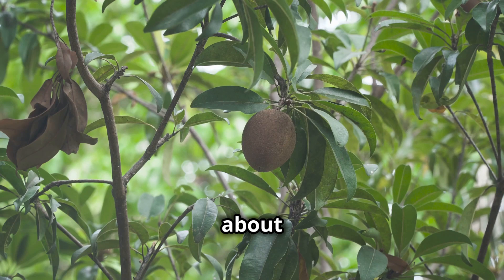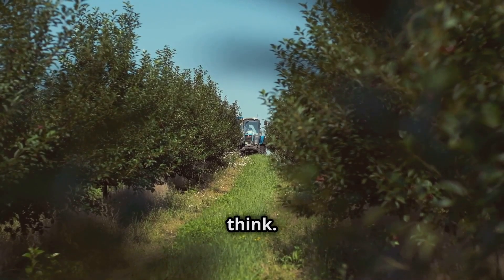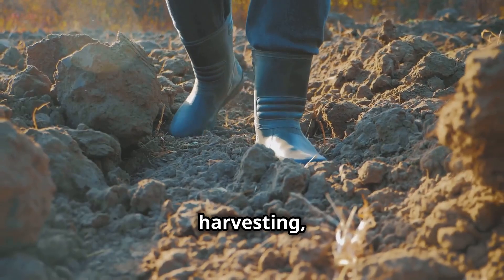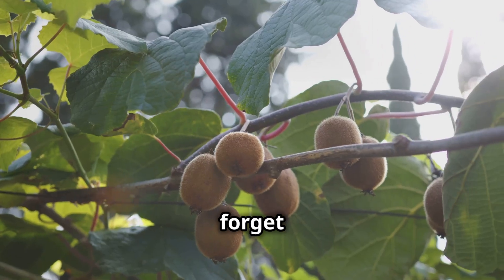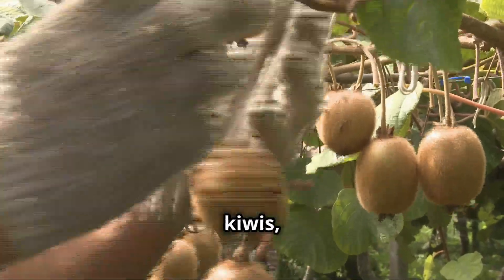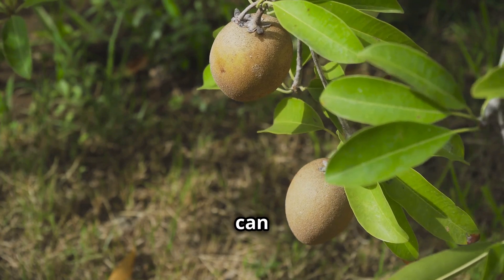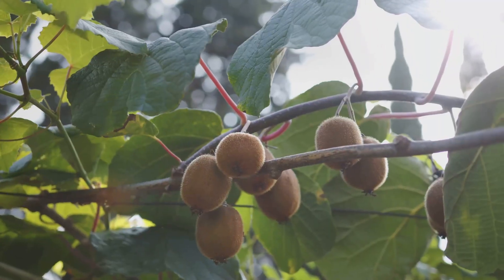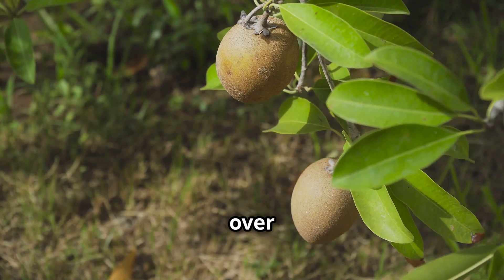Harvesting & Processing Millions of Tons of Kiwis | Modern Farming Technology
Welcome to "The Kiwi Journey: From Farm to Factory"! In this captivating 8-minute video, we delve into the amazing world of kiwi harvesting and processing. Discover how heavy machinery agriculture technology transforms the kiwi industry, ensuring efficient harvesting and sorting. Join us on a virtual tour of lush kiwi plantations, where you'll witness cutting-edge machinery at work—shelving, cleaning, and packaging kiwis with precision. Learn how these innovations streamline the journey of kiwis from the farm to the factory, playing a vital role in delivering this delicious fruit to your table.
OUTLINE:
00:00:00 The Fuzzy Little Fruit That Took the World by Storm
00:01:43 A Year in the Life of a Kiwi Orchard
00:03:17 Hands On or Hands Off?
00:03:49 The Kiwi Harvester
00:05:27 Getting Those Kiwis Squeaky Clean
00:06:06 Sorting and Grading for Perfection
00:06:53 The Magic of Kiwi Processing